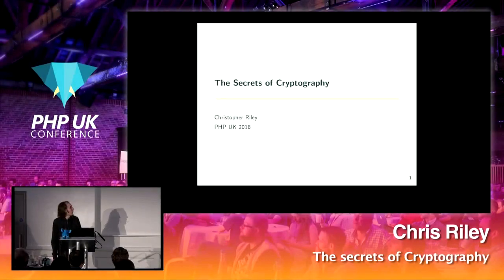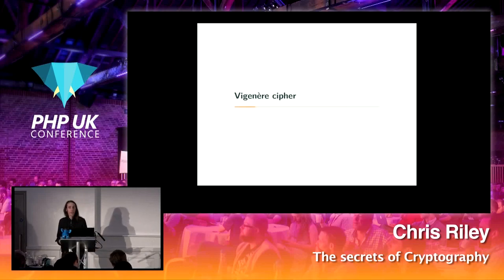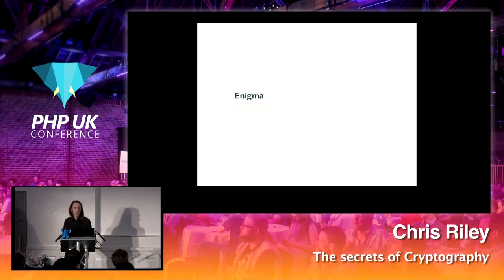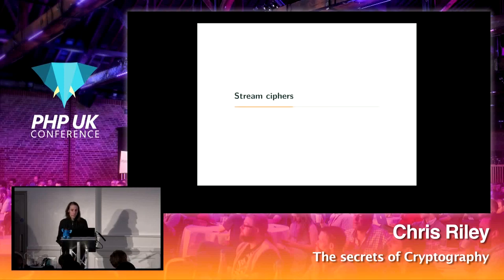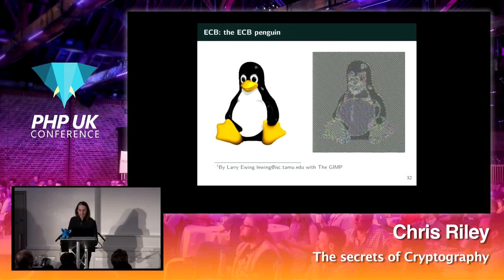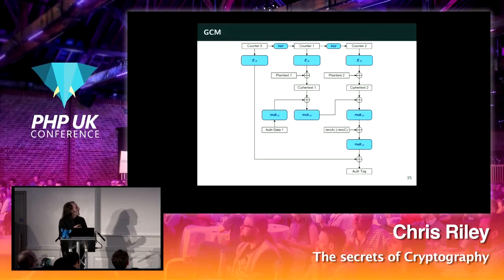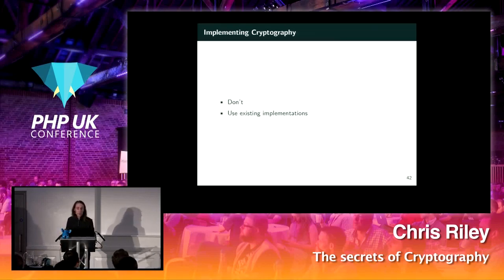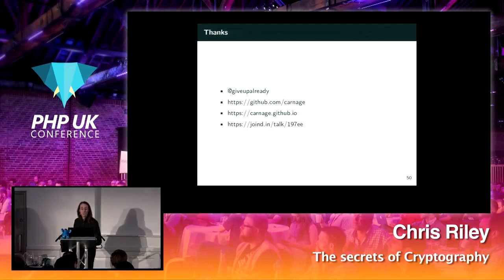The History of Cryptography: Block Cyphers, Stream Cyphers, Public Keys and more!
Alice and Bob have secrets they want to talk about without Eve being able to listen in. Worse yet, the mischievous Mallory delights in changing messages sent between parties.

In such a hostile environment how can Alice talk to Bob without their messages being overheard and how can she be sure that it was Bob that sent the message in the first place?

This talk will take a brief look at historic codes and ciphers before taking a look at modern day Cryptography. If you want to be able to know the difference between a block cipher and a stream cipher or get a glimpse into the mathematics behind public key Cryptography this talk is for you.

Talk given by Chris Riley at PHP UK Conference 2018.